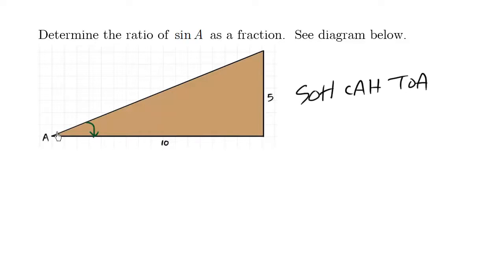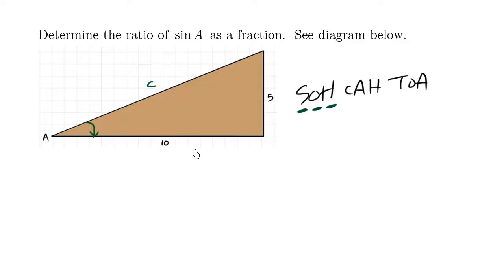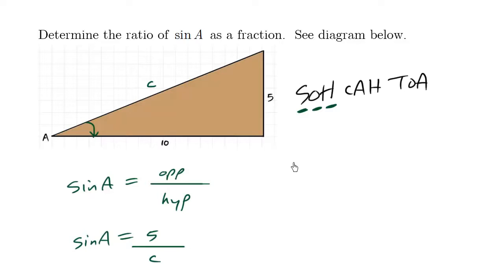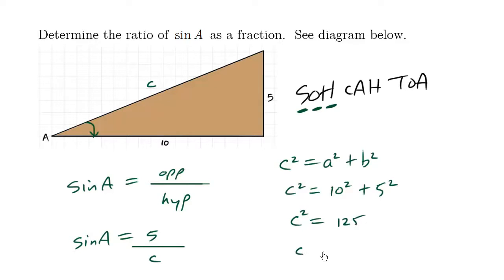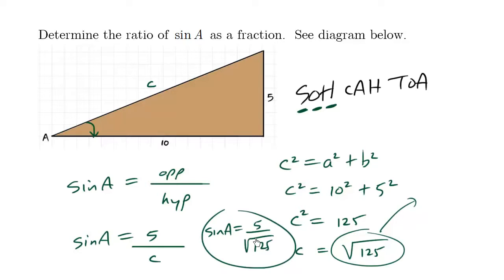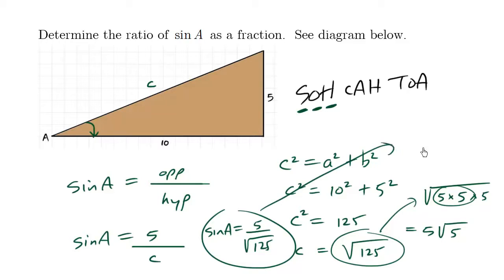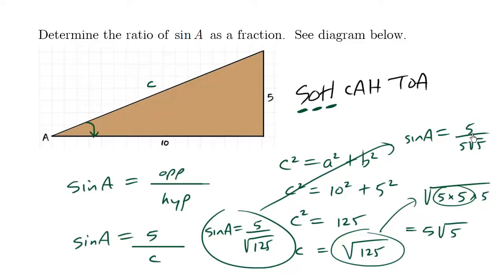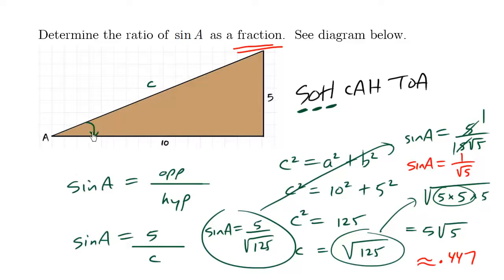BC math 10 - Trigonometry problem - Find Trig Ratio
BC math 10 - Trigonometry problem - Find Trig Ratio.  for more BC math practice problems.